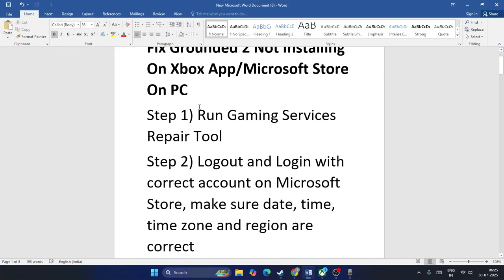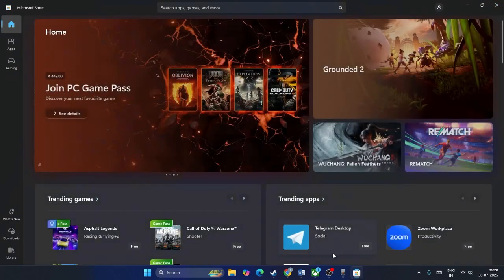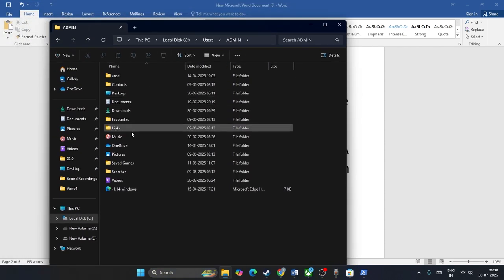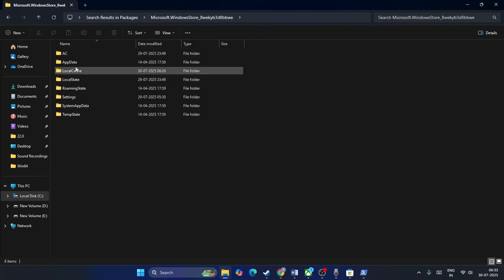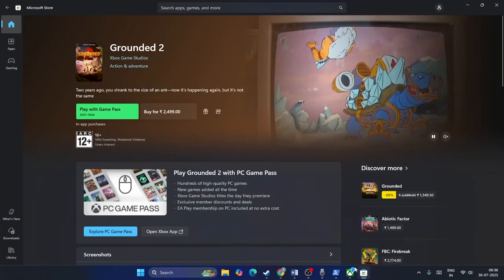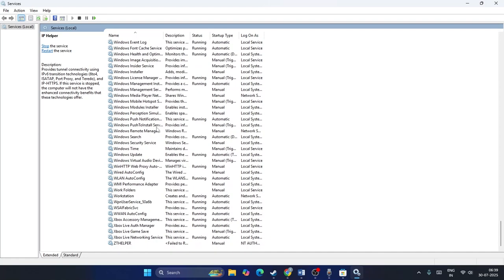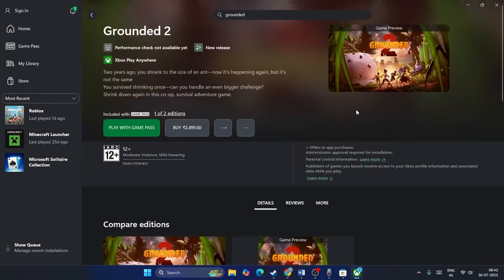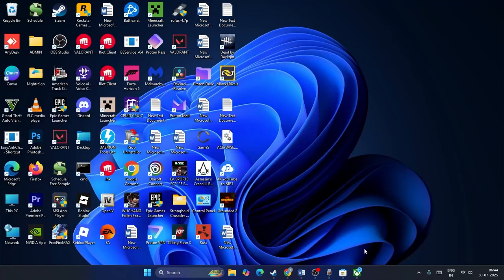How to Fix Grounded 2 Not Installing On Xbox App/Microsoft Store On PC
Are you facing any issue with Grounded 2 Not installing on xbox or Microsoft store ? In this video, I will show you How to Fix Grounded 2 Not Installing On Xbox App/Microsoft Store On PC.

Steps in this video :
Step 3) Go to Microsoft store library/downloads and try installing from it
C:\Users\Username\AppData\Local\Packages\Microsoft.WindowsStore_8wekyb3d8bbwe
Step 8) Update Store
start ms-windows-store://pdp/?productid=9MWPM2CQNLHN
Step 10) Start all these services
IP Helper
Gaming services
Windows Update